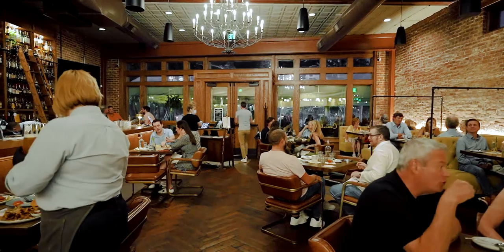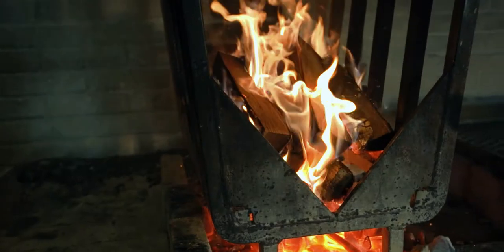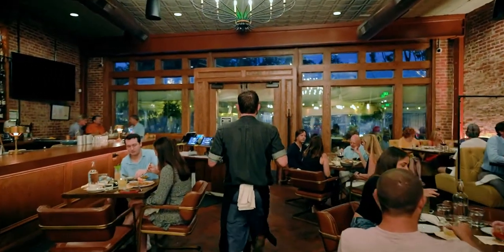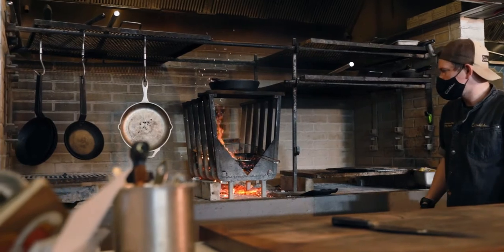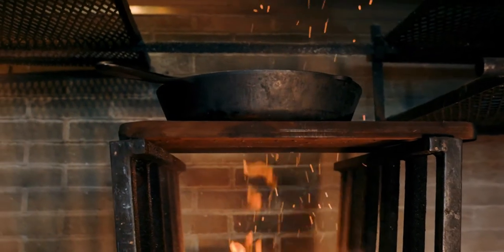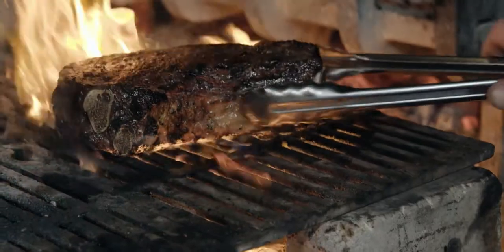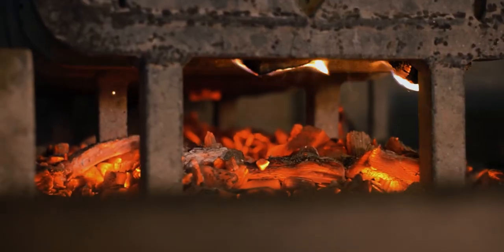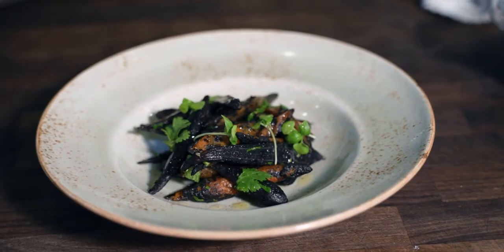Hearth & Soul at The Crunkleton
Our chefs prepare everything over our Live-Fire Hearth, where each dish is grilled to perfection. Our dinner menu is designed to complement the cocktails, prepared and executed with a similar respect for the past- with new, innovative twists.
Come enjoy the show first hand